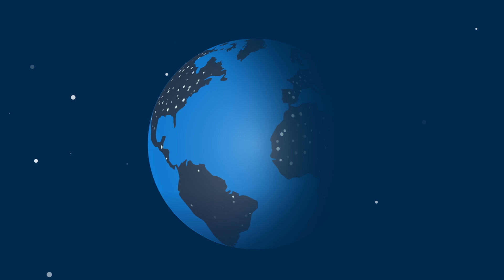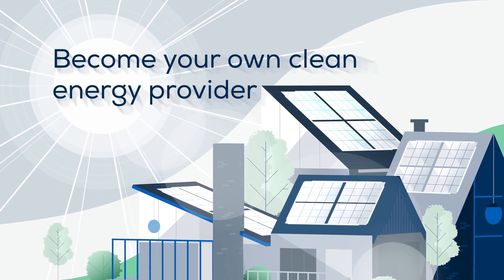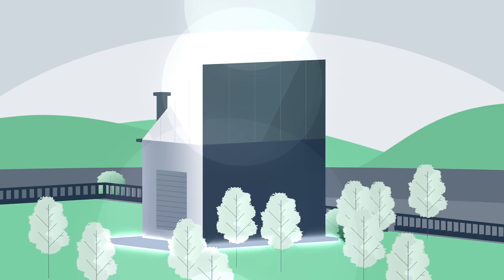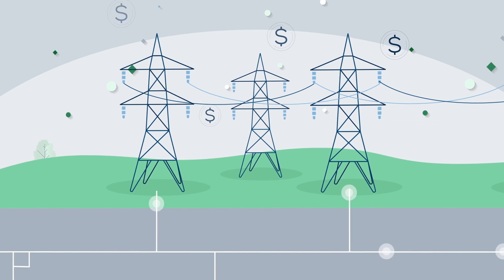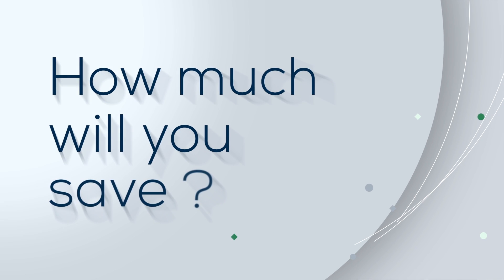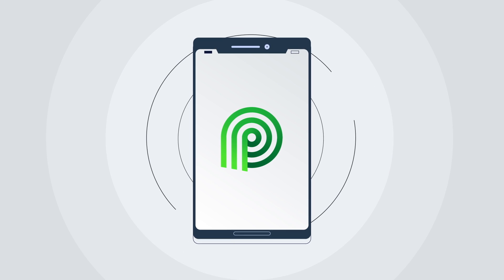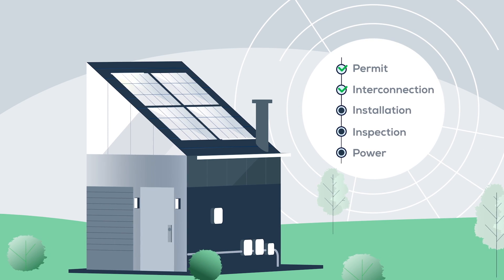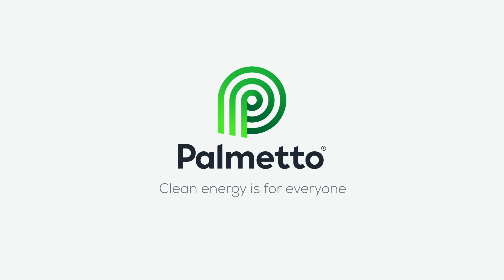Solar 101: Power, Savings, and Impact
See how easy it is to go solar with Palmetto.

Did you know that in the short time it takes to watch this video, enough sunlight will hit the Earth to power the world for more than a week?

Just imagine: You could leverage that power to save money on your electricity bill, offset rising electricity costs, and become your own clean energy provider, right from your roof! When you go solar with Palmetto, you can do all of this with ease.

They capture the energy from the Sun and convert it into usable electricity for your home. While the amount of power your panels produce will depend on your location, roof, and the specifics of your system, your home will remain connected to the electrical grid so you can access power from your electricity provider as needed.

In net metering areas, excess power can be sent back to the grid and earn you credit on your electricity bill. And if you add a home battery, you can access clean solar energy, even when the sun goes down, rates go up, or power outages roll through your area.

How much will you save?
Palmetto customers can save big on their monthly electricity bill, and the cost to go solar has never been lower. If federal, state, and local incentives are applied, you could see thousands of dollars in lifetime savings.

Palmetto makes it easy to get started. With just your address and electricity information, we can calculate our recommended system size for your home, your estimated monthly savings, and your long-term environmental impact.

Best of all, Palmetto can manage the entire process, from permitting and installation to tracking, maintenance, and coverage, while you stay informed every step of the way.